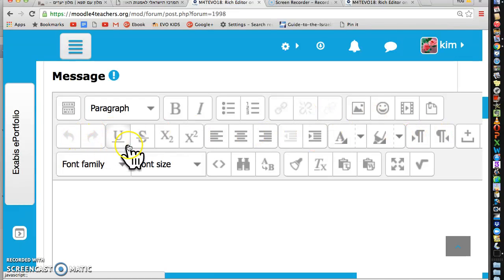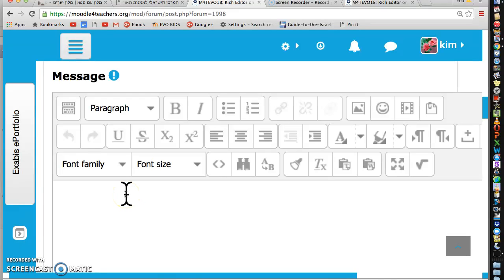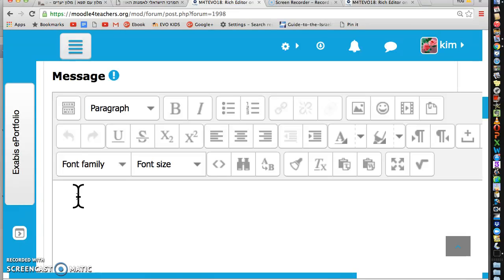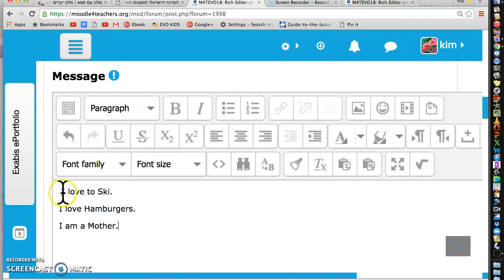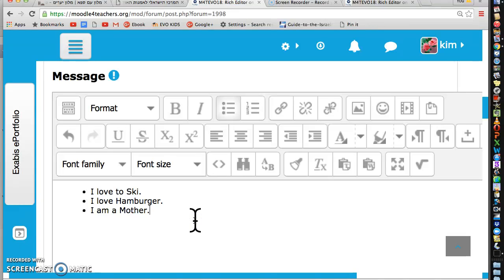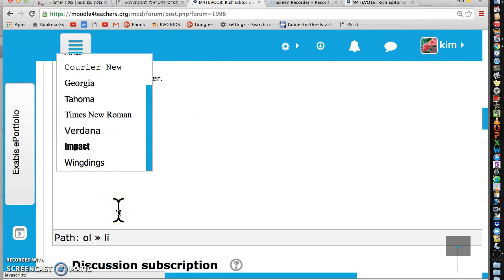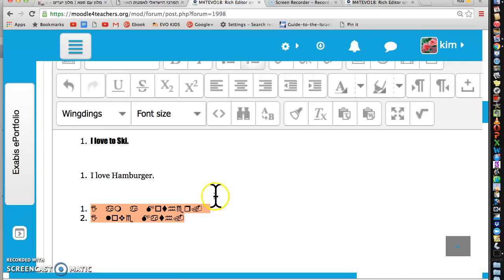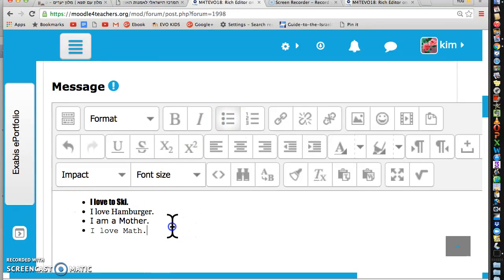PART 1 RICH TEXT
THE FIRST PART OF RICH TEXT EDITOR! IF I HAVE MORE TIME WILL EXPLORE MORE AND POST.